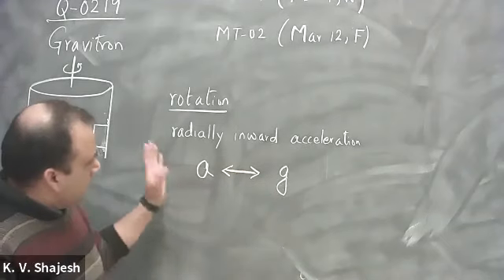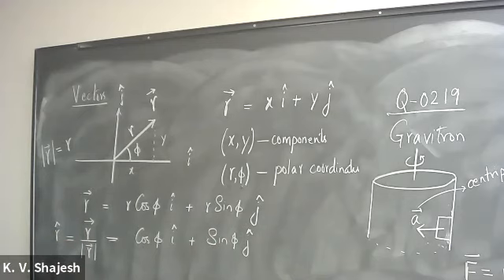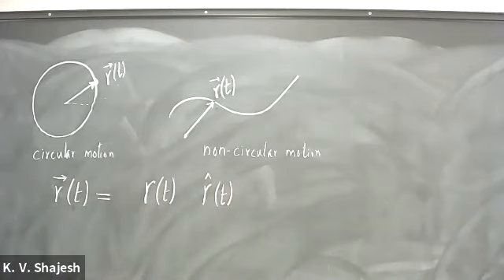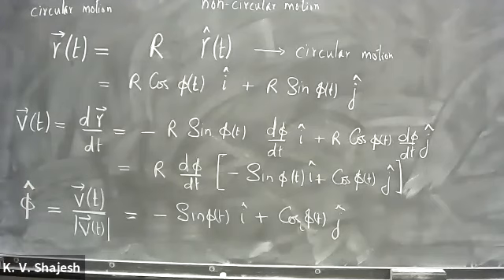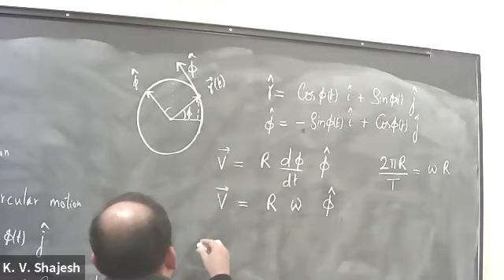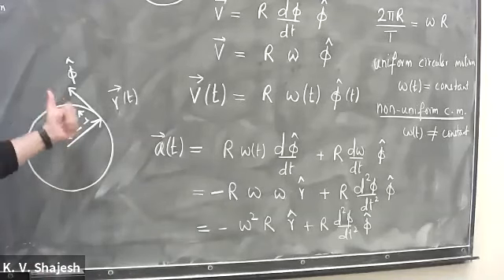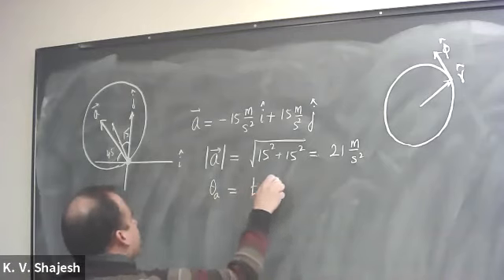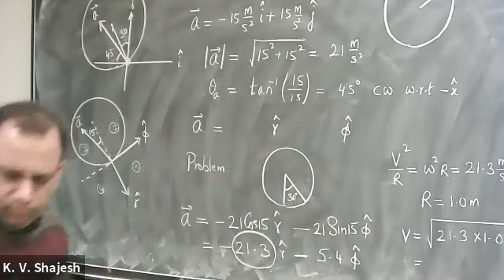20210222 SIUC PHYS 205A Lecture: Non-uniform circular motion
20210222 SIUC PHYS 205A Lecture: Non-uniform circular motion